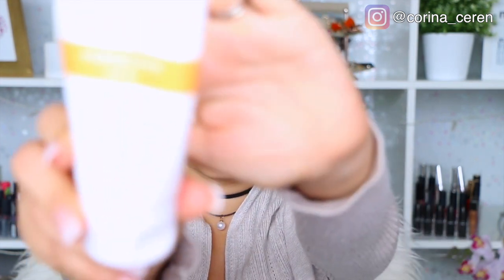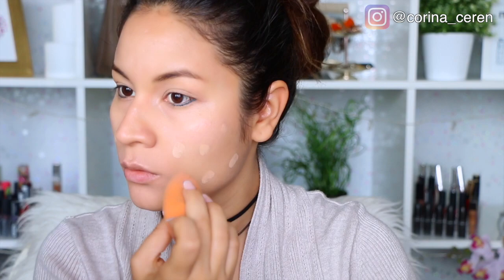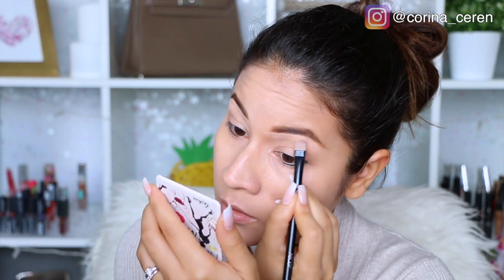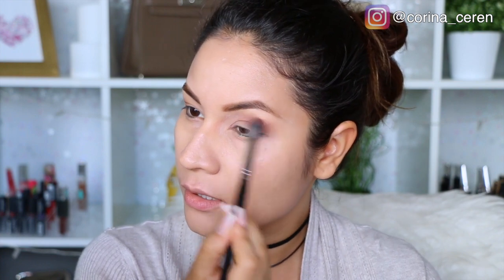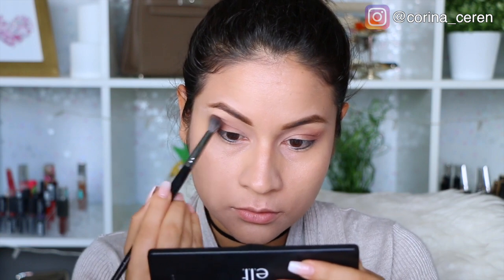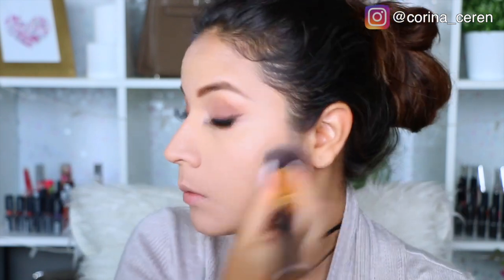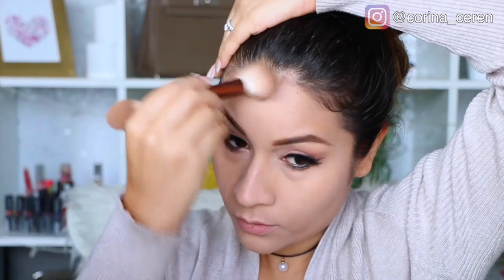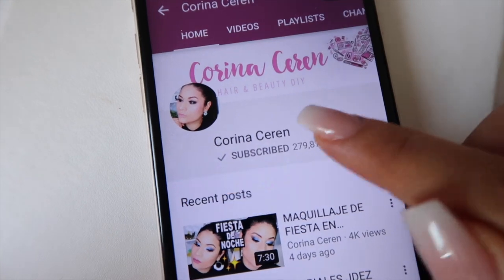¿USAS LENTES O GAFAS? I MAQUILLAJE PARA USAR LENTES I Corina Ceren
¿USAS LENTES O GAFAS Y NO SABES COMO MAQUILLARTE? El día de hoy te doy una opción diferente con labios oscuros. Este maquillaje para personas que usan lentes fué inspirado en el otoño que esta a la vuelta de la esquina y si eres una de esas personas como yo que utiliza gafas o lentes todos los días esta idea te encantá. Es fácil de realizar y lo mejor de todo es que estoy usando una paleta super ecónomica de la marca elf. Espero que te guste y lo puedas compartir con tus familiares y amigos.

¡NO OLVIDES PARTICIPAR EN MI RIFA INTERNACIONAL!

👉 Deja tu nombre y país (NO DEJES TU CORREO ELECTRONICO NI USUARIOS DE TUS CUENTAS)
Dale compartir a este vídeo y ¡Listo!

💋 Vídeos nuevos todos los Miércoles, Viernes  y Domingos 💋

Besos
Corina Ceren